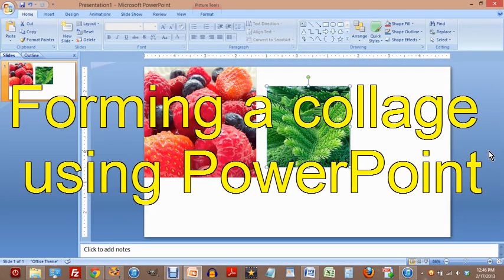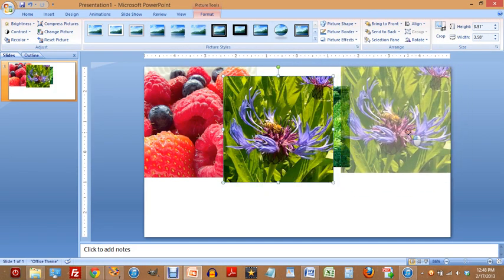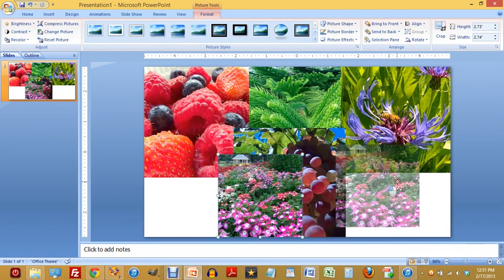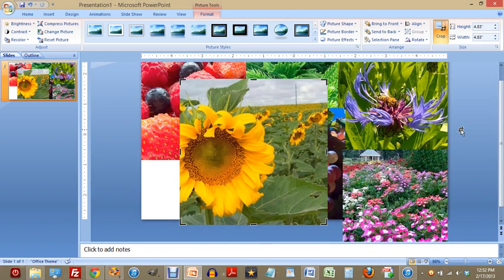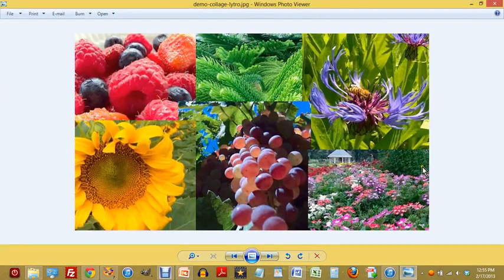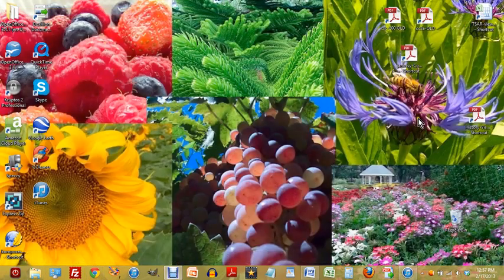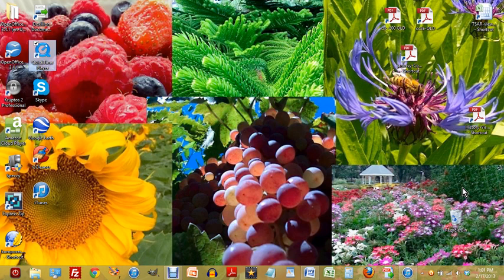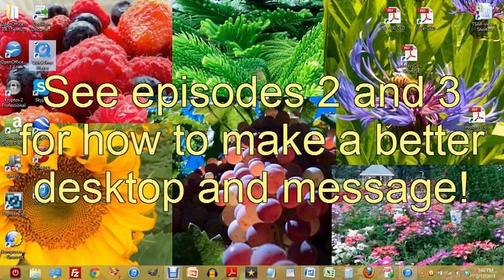Making scrapbooks and desktops with PowerPoint (part 1)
Jim Janossy shows you how to use PowerPoint or the OpenOffice alternative to put multiple pictures into a slide, crop an edit them, arrange them as a collage, and output the slide as a single .jpg you can share with family and friends via e-mail or use as a desktop image. See episodes 2, 3, and 4 after this to refine the slide for use as a "greeting card" desktop you can make at no cost as a gift that will receive much more visibility than a paper card! to see the class web site where I teach computer modern uses like this!